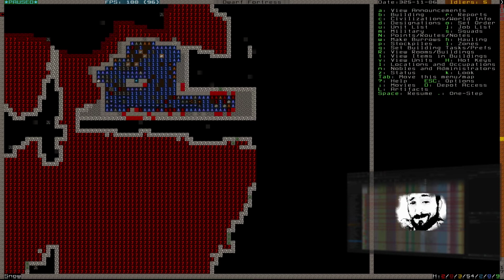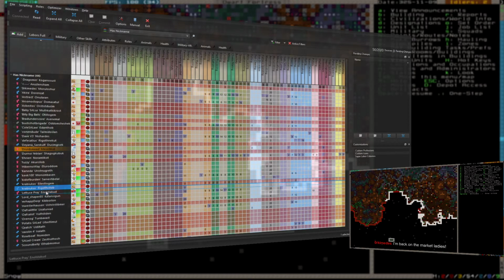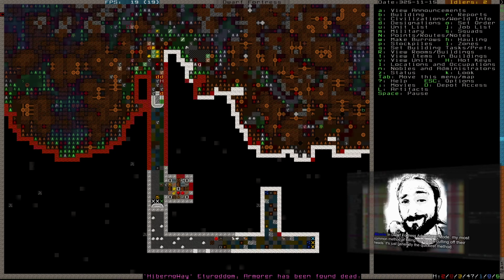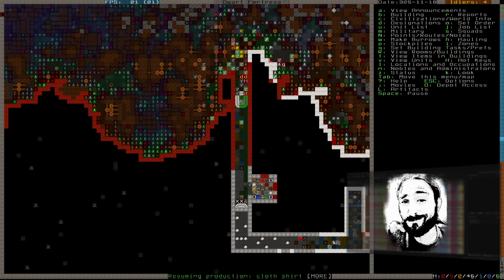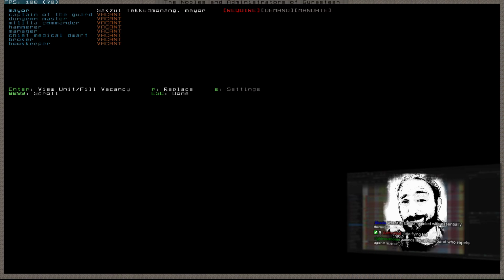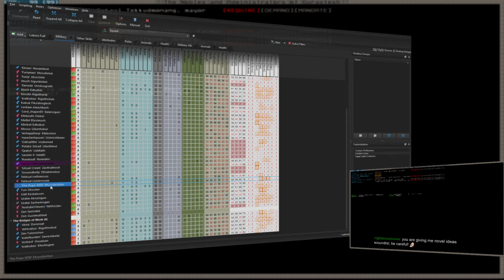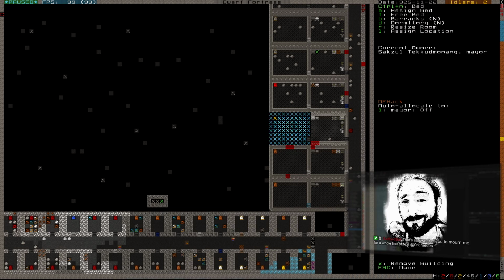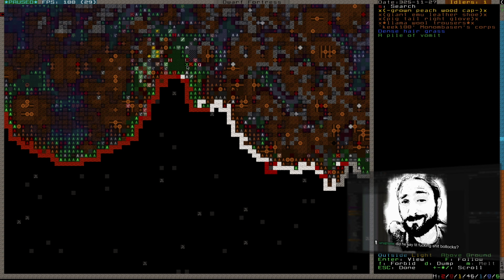Cryptbeards XXIII: EP 41